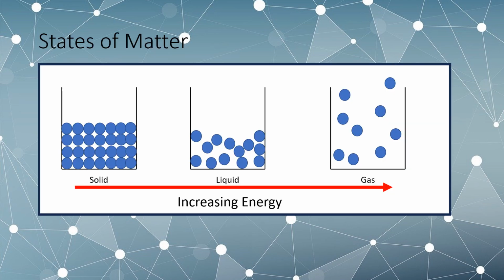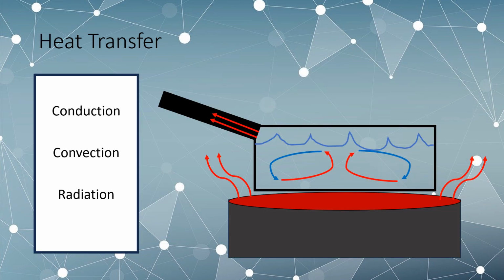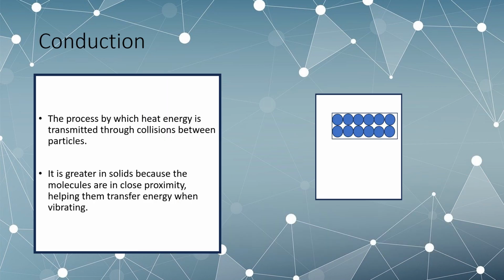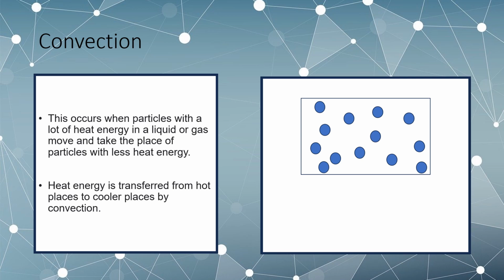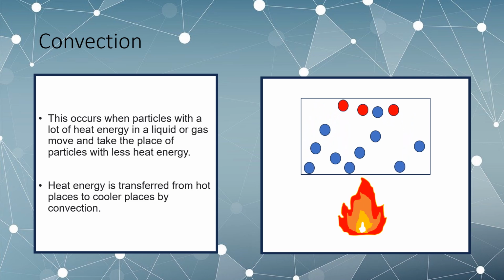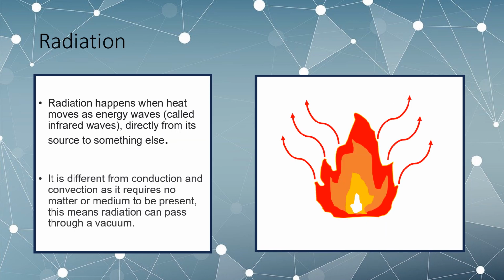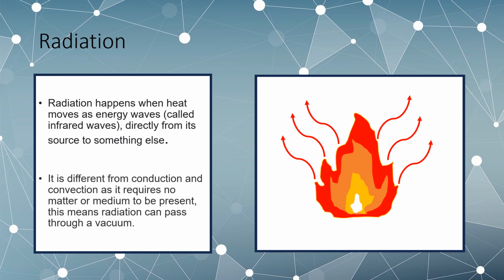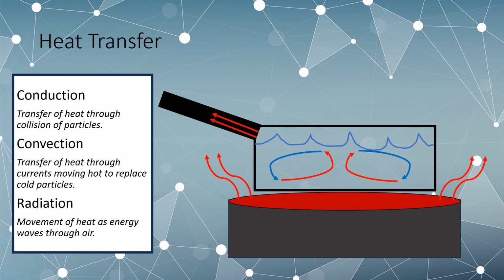Heat Transfer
In this video, you will learn about the three types of heat transfer: conduction, convection and radation.